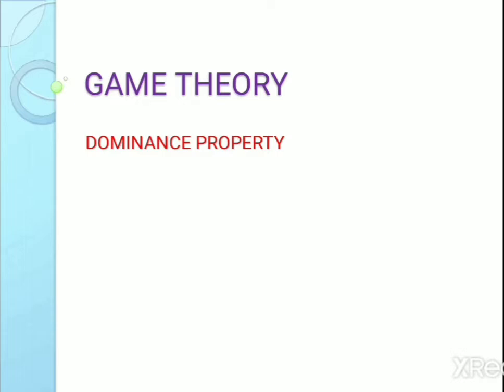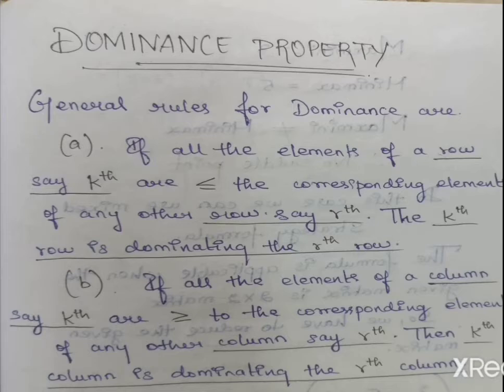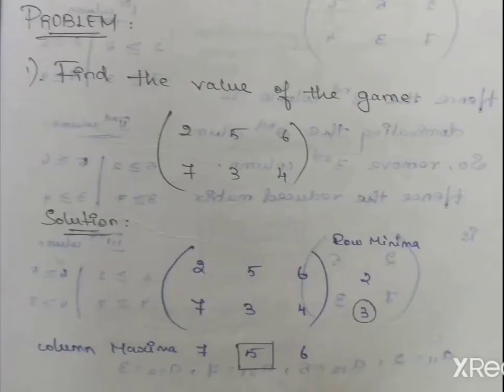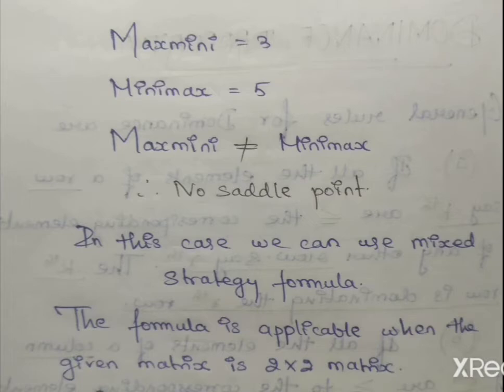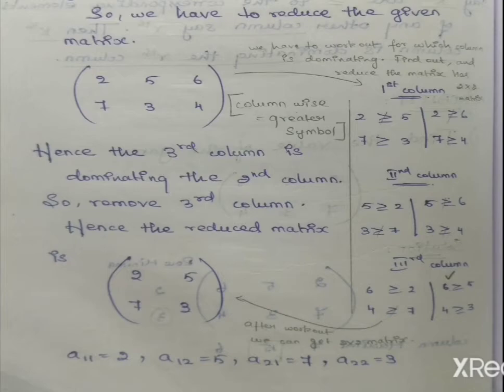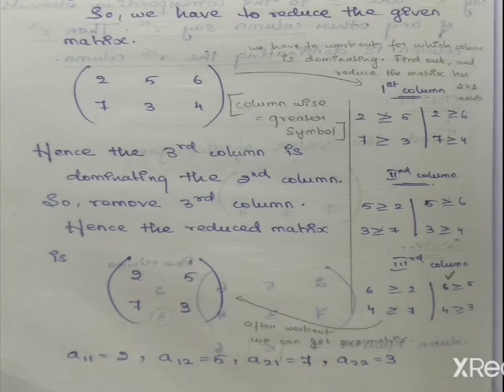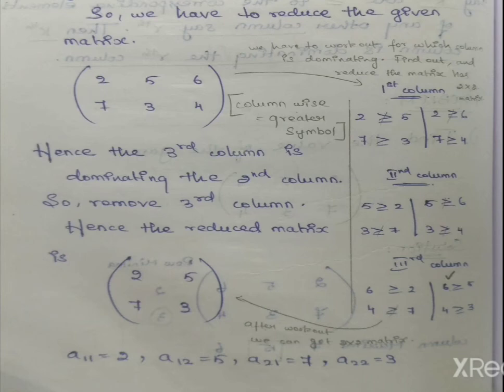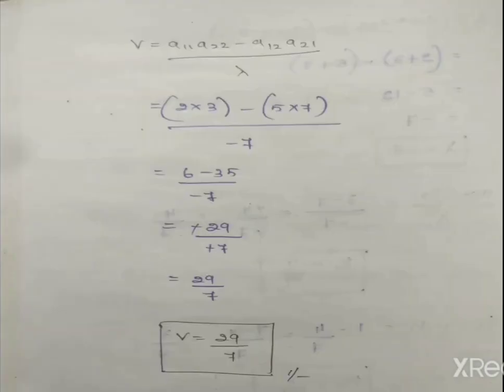4.Dominace Property in Game Theory